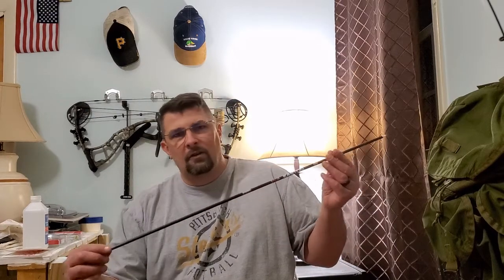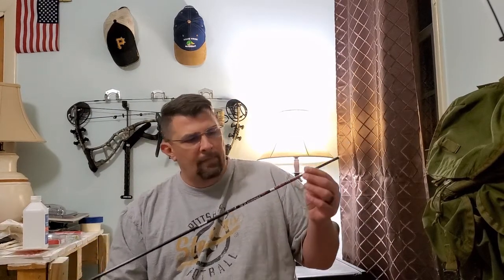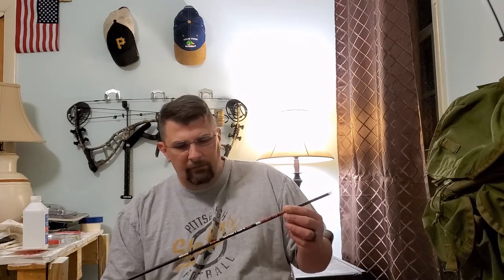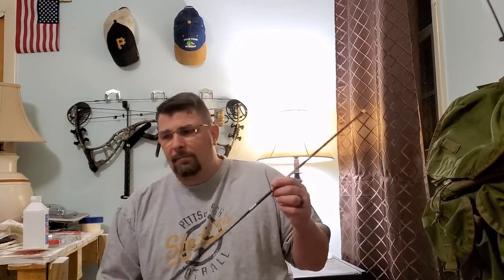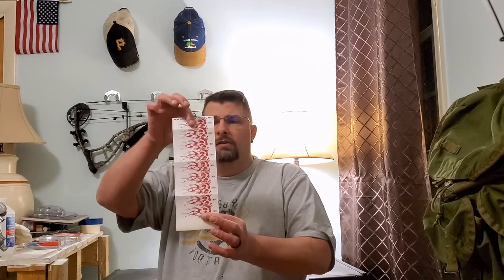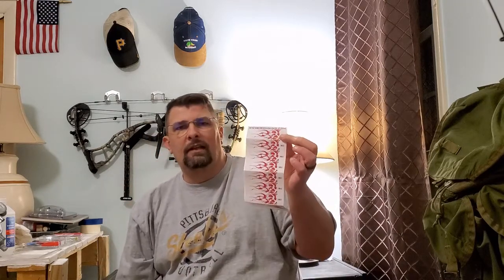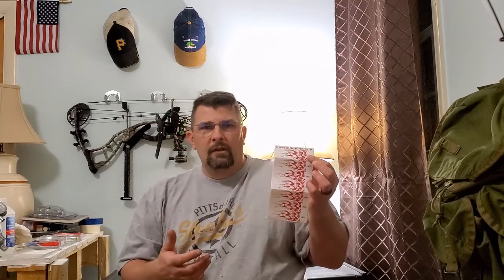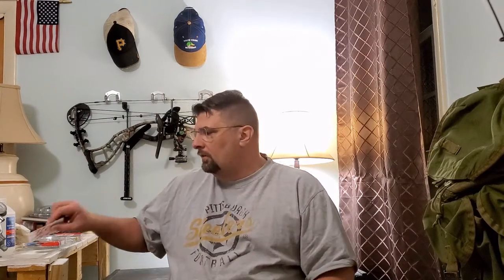Time to Wrap and Fletch Arrows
On this next How To episode on Public Whitetail, I am doing a very detailed video on the process of cleaning, wrapping, and fletching arrows.  The episode itself is longer than usual, but there is a lot of information.  I took my time so all of the steps could be properly explained for everyone.  I wanted to show you that anyone, even I, could perform this process at home.  This way, you have the freedom to create and add personal touches to your own arrows.  Enjoy the video!  And as always, send us your comments and questions below.